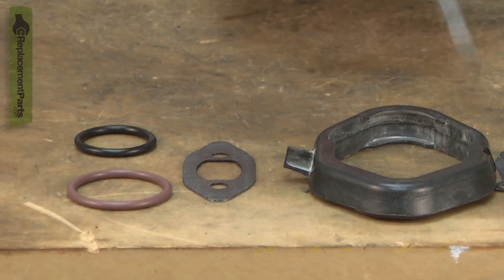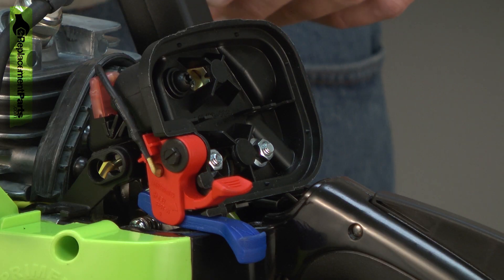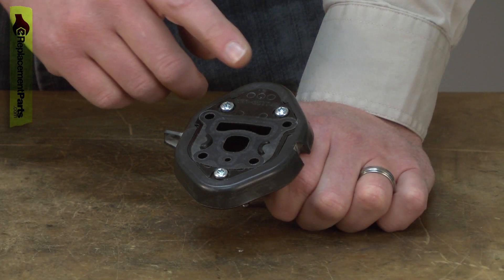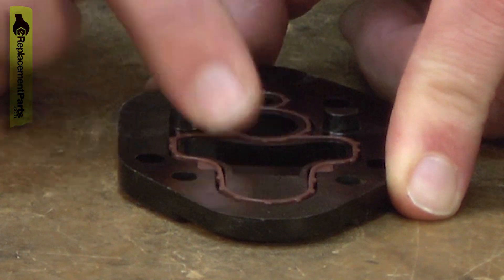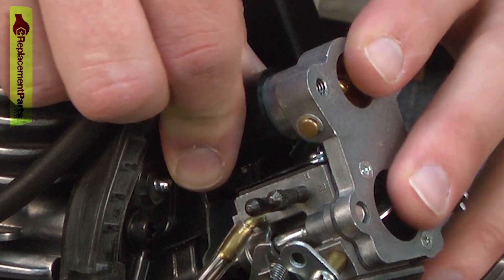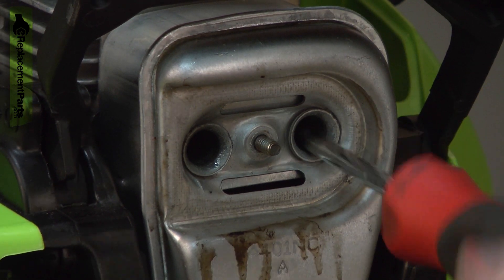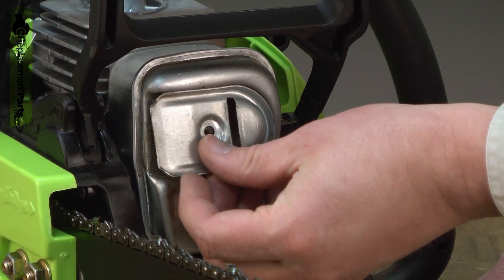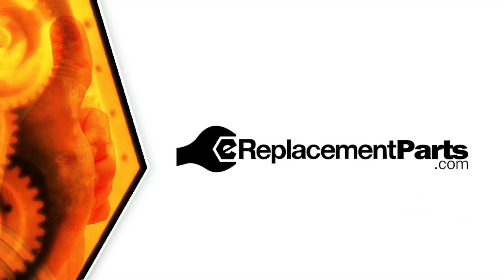Chainsaw Repair - Installing the Cylinder Gasket and O-Ring Kit (Poulan Part # 530071894)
Click here for more information on this part, installation instructions and more.

This particular cylinder gasket and O-ring kit is specific to Poulan manufactured brands. To find a cylinder gasket and O-ring kit specific to your model, visit eReplacementParts.com.

If your chainsaw is showing any of these symptoms; installing the cylinder gasket and O-ring kit could solve your problem:

1) Engine running erratically
2) Air intake gaskets are cracked or damaged
3) Air entering cylinder (engine running lean)
4) Fuel leaking from the fuel cap
5) Oil leaking from the oil cap
6) Noise coming from exhaust
7) Colored smoke coming from exhaust
8) Carburetor not sealing against the adapter

Tools used for this repair/replacement:

1) Phillip’s screwdriver
2) Various Torx drivers
3) Ratchet/socket set
4) Flat-blade screwdriver
5) Small screwdriver
6) Long-nosed pliers
7) Gasket scraper or razor blade